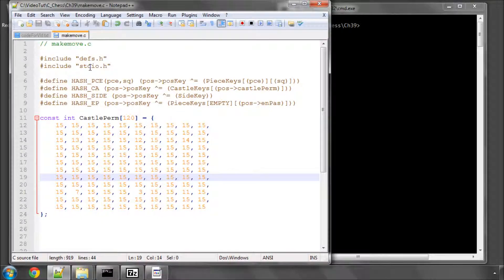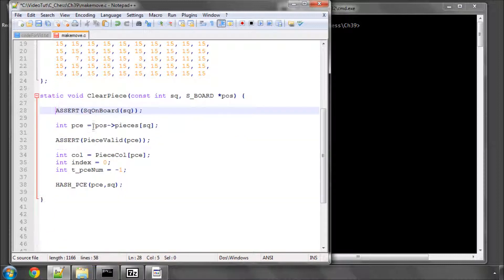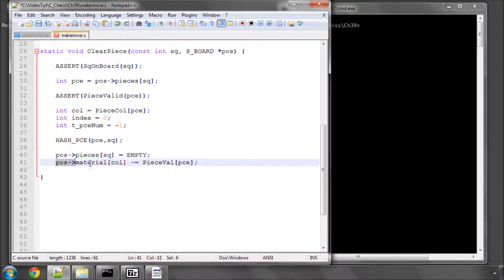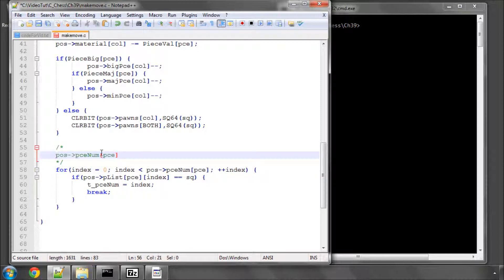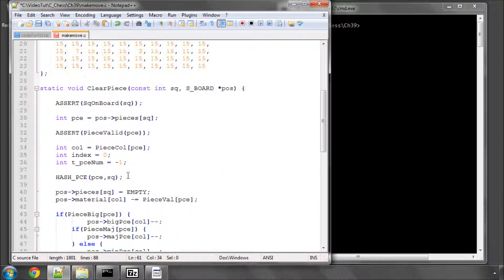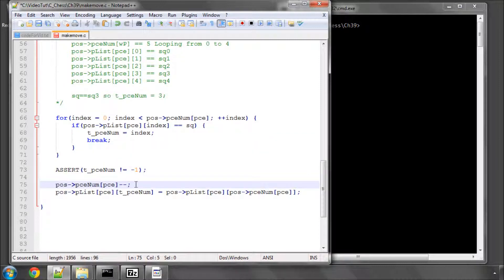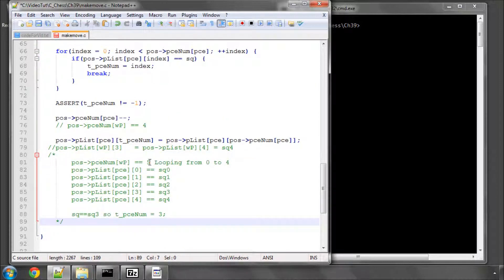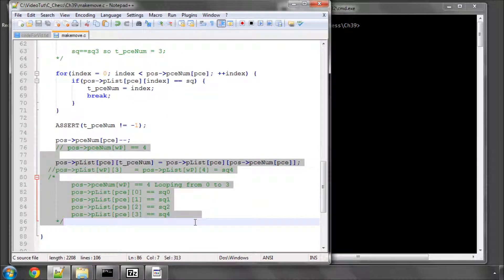Programming A Chess Engine in C Part 39 - Writing MakeMove #2 - ClearPiece